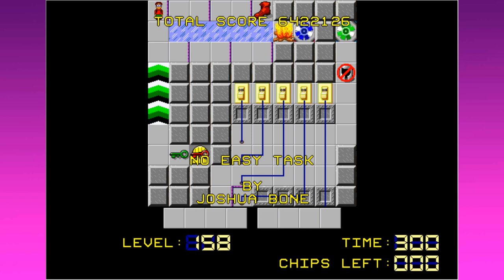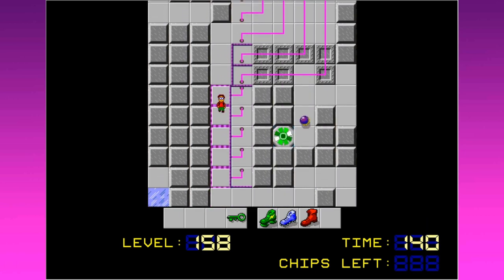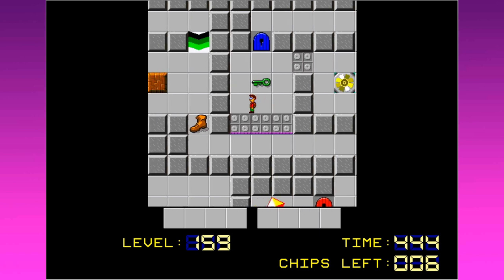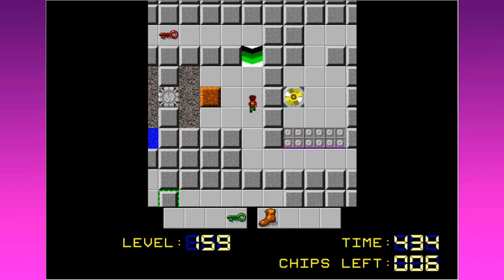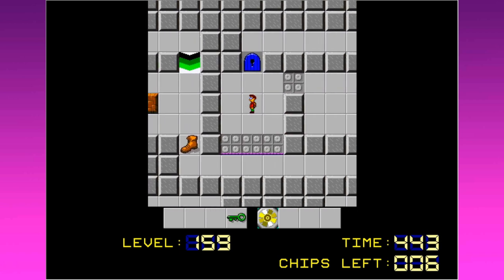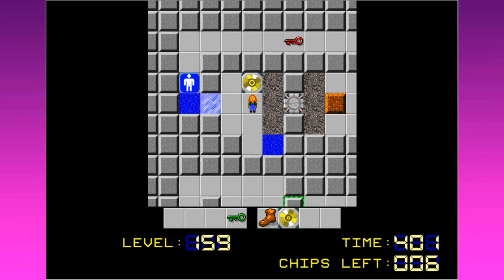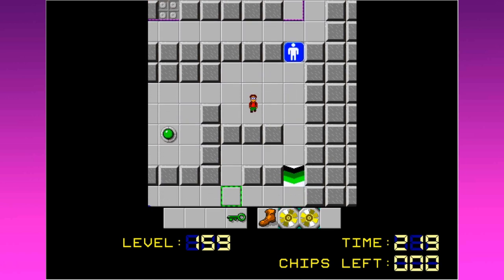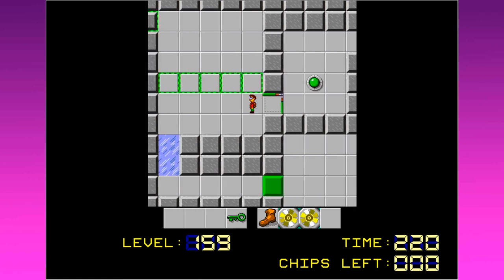Chip's Challenge 2 - 35: Transporter Transporter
A somewhat easy task, actually.

0:00 No Easy Task 🎶 Mario Hoops 3 on 3 - "Peach Field"
5:24 In & Out 🎶 Plok - "Beach"